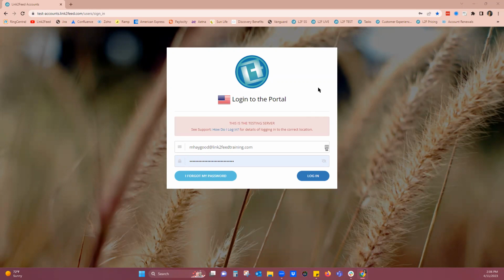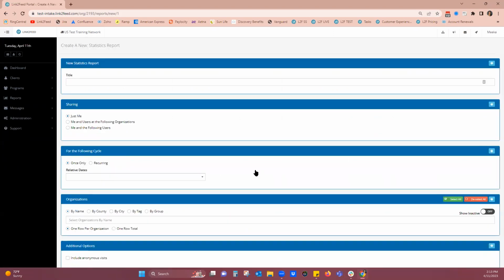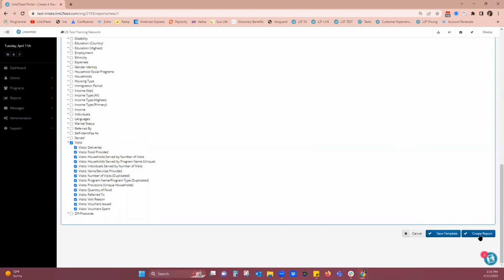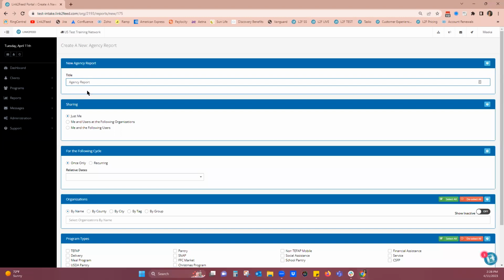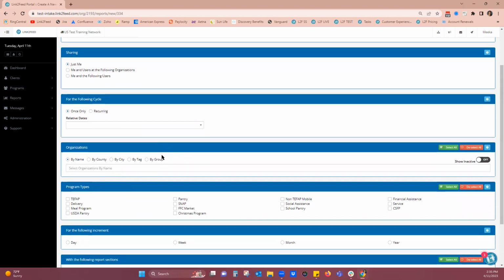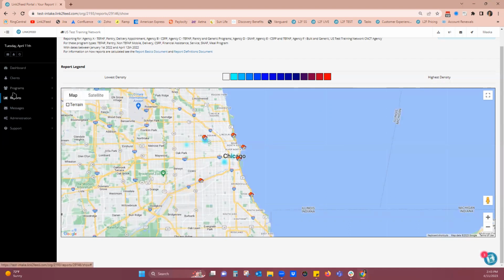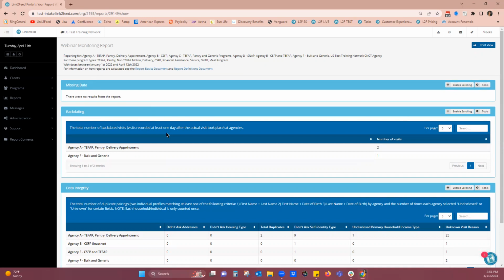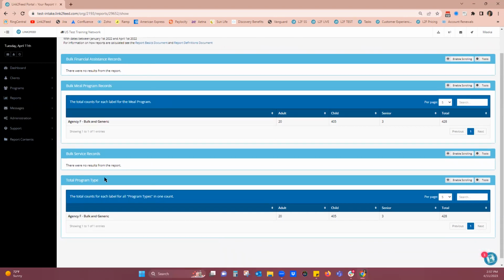Learning Webinar: Understanding Reports (04.11.23)